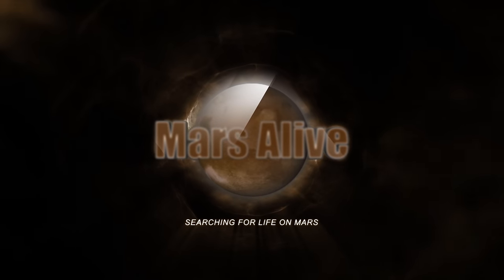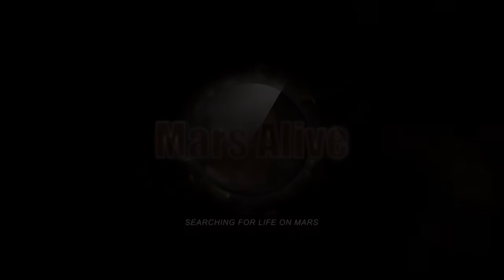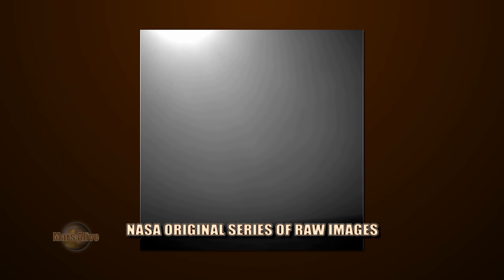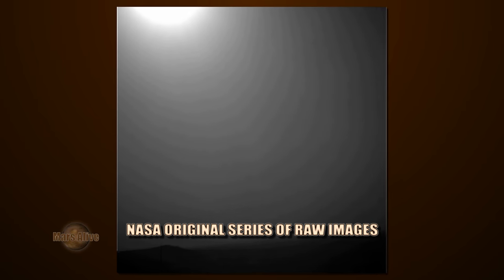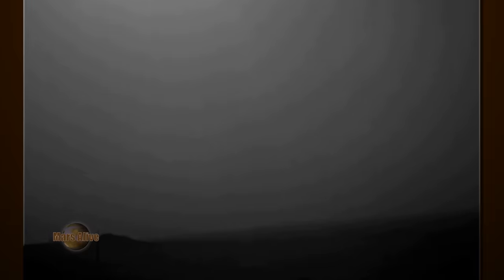UFO Captured in Motion in the Martian Sky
tUsing a series of images from NASA's Opportunity Rover, Sol 4658.
I was able to create this animated short clip video that had seconds or milliseconds timestamp difference between each image that reveals something pretty incredible that would not have been noticed simply by looking at these images individually. but by creating a short clip video with these images, we are now able to see what seems to me, something intelligently controlled, flying through the Martian Sky. take note of it's flight trajectory. i do believe Mars is Alive and NASA is covering it all up,
Multiple strange things going on here,

The main observation to be made here is that we are able to see what appears to be a craft in flight, observe it's trajectory.

Everything else pointed out in this video could very well be glitches from data loss transferring the images from Mars to Earth.